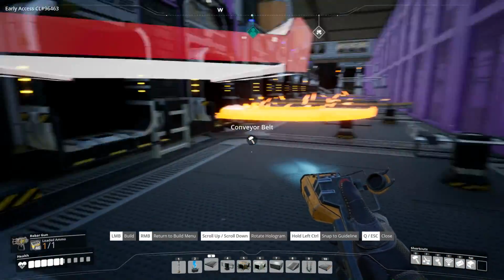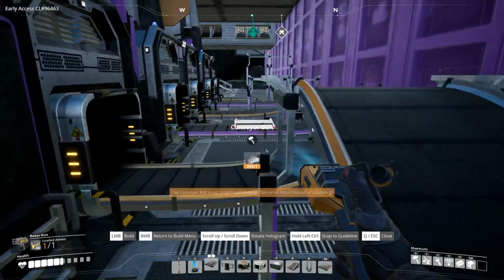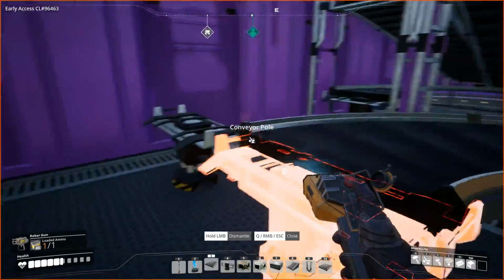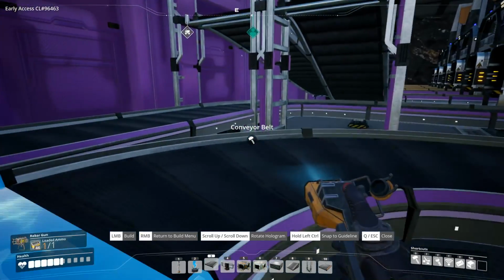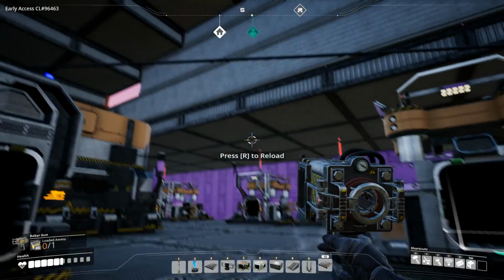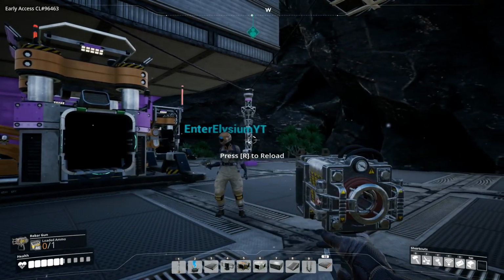Satisfactory Multiplayer Ep#15: The Descent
Bentham finds himself responsible for setting up the supply belts for the steel foundry array in the ravine factory. Space is highly limited, and many splitters will be needed. Can it be done, or will Bentham go mad in the process of trying to make the belts work? Only time will tell...

I'm also a Chrono.gg Partner, meaning if you buy games from them with my link i'll get a cut! They sell one game each day, so check out what's they've got today

guide tutorial introduction let's play satisfactory game review tips videos alpha gameplay multiplayer mp two player throughput